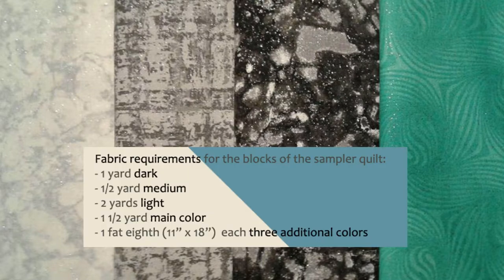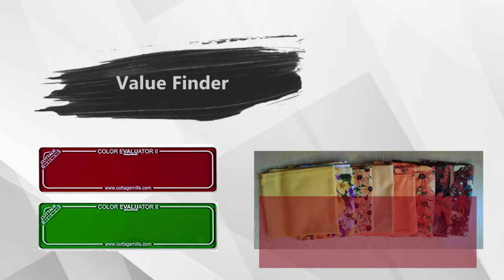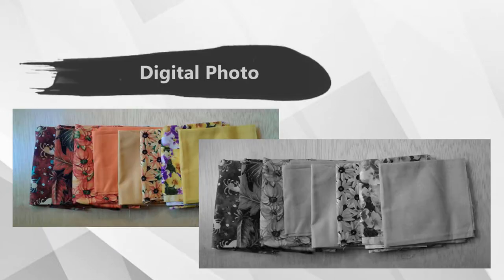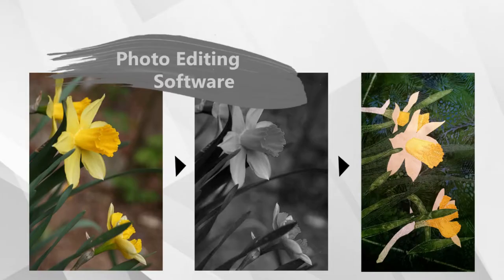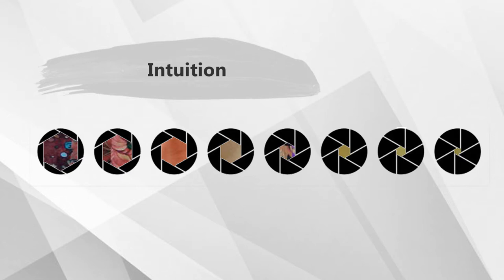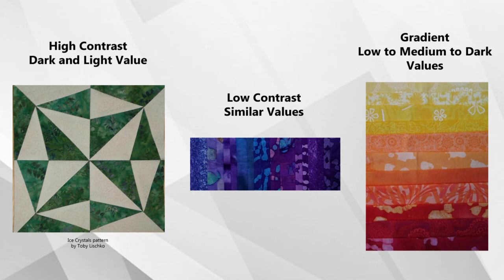Value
In episode A02, Value, I share ways to identify value in fabric choices for quilts.